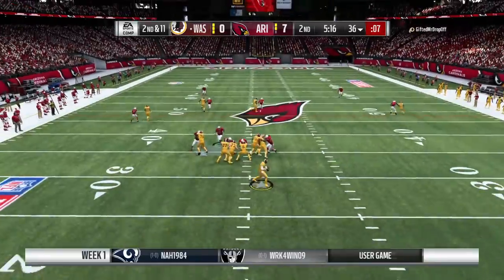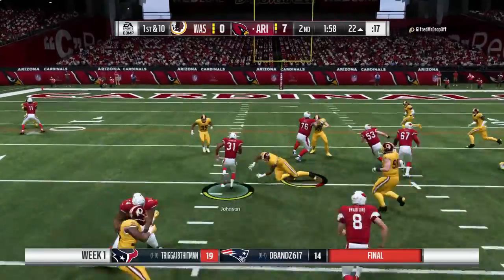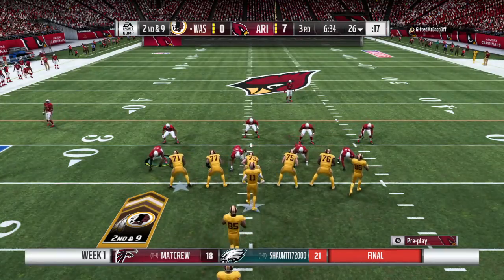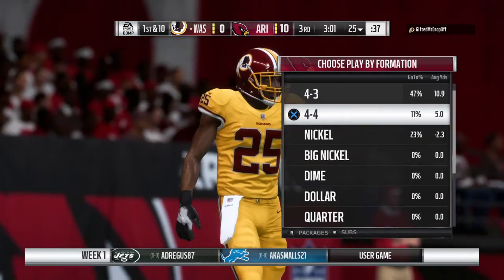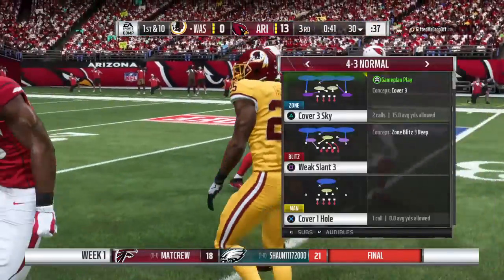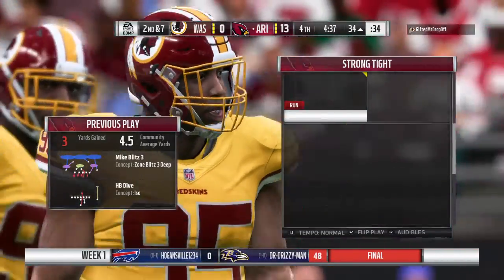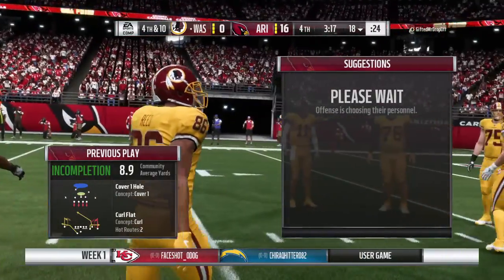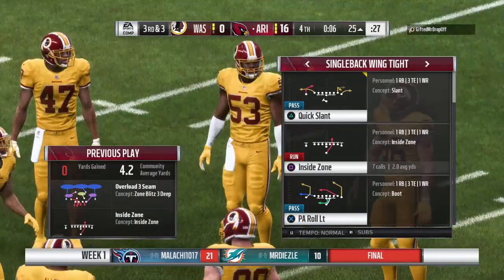Madden League Week 1